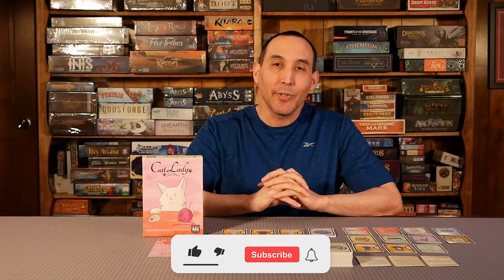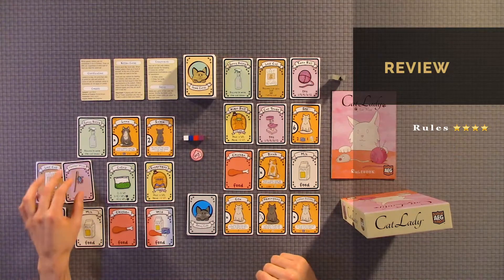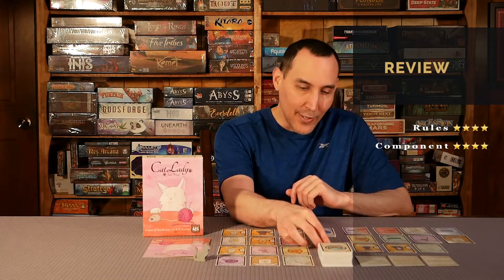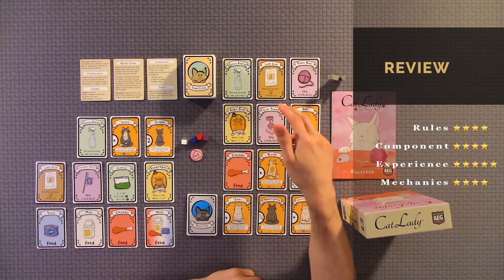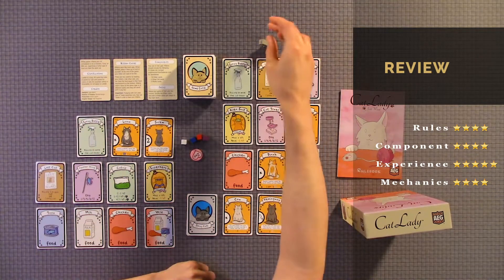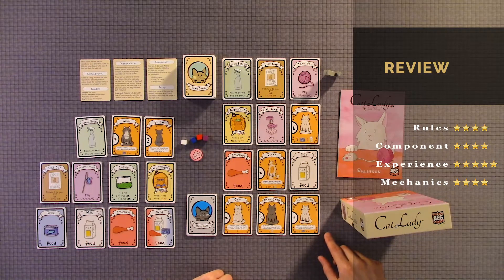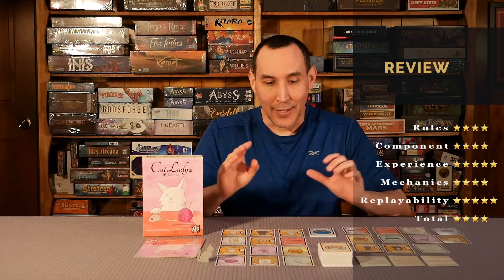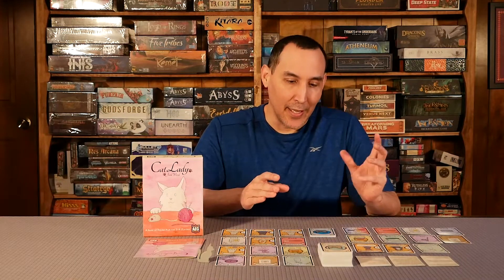Cat Lady Review - AEG